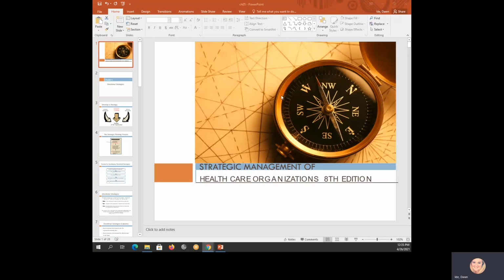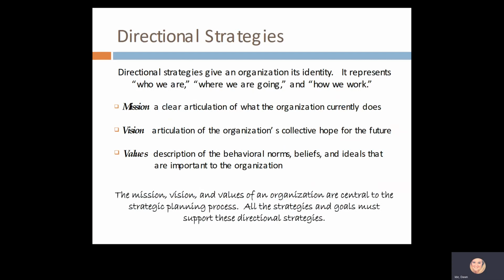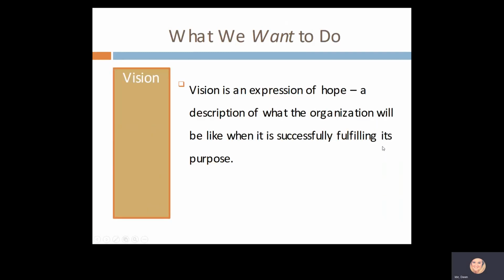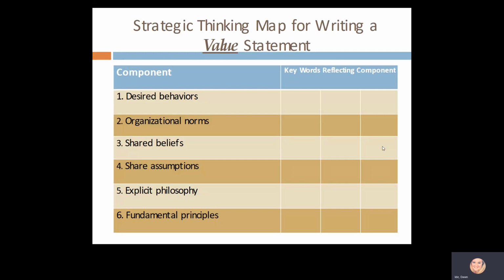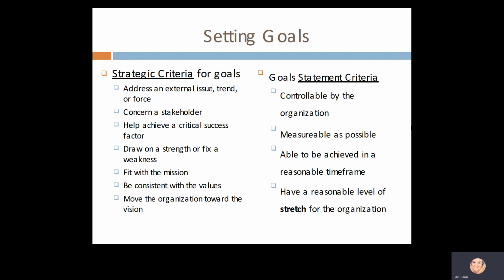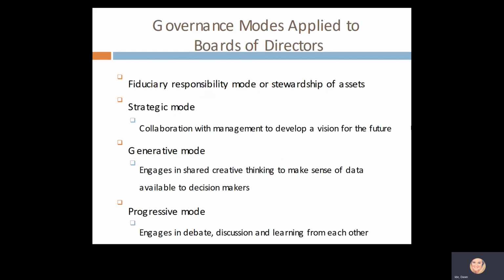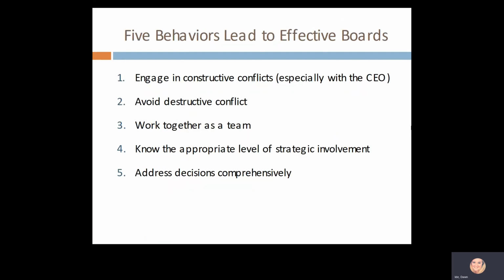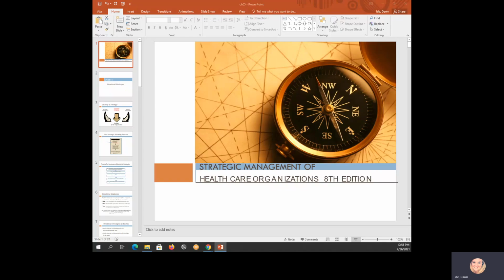Strategic Management Chapter 5 Directional Strategies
Strategic Management Chapter 5 Directional Strategies - Healthcare Strategic Management